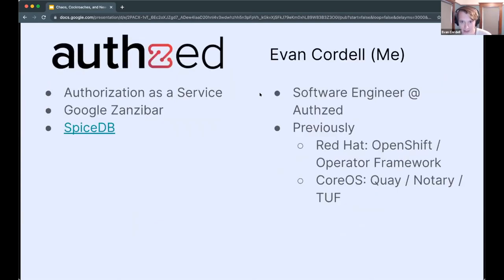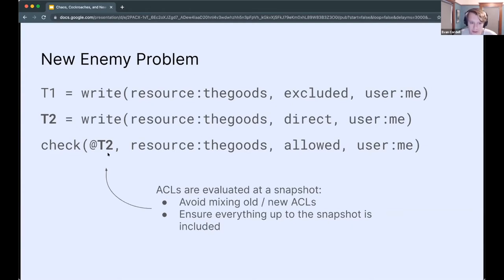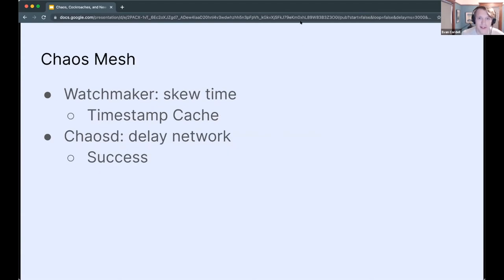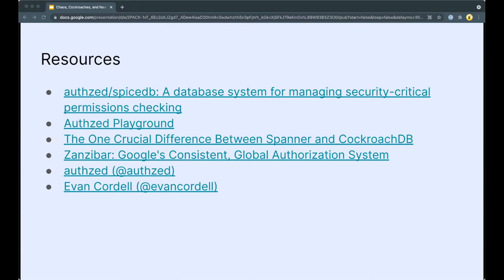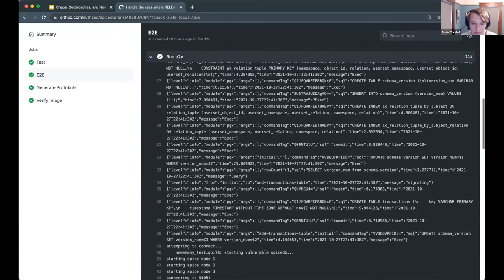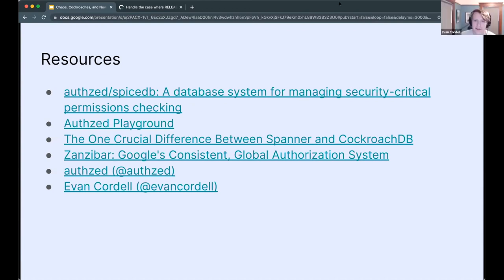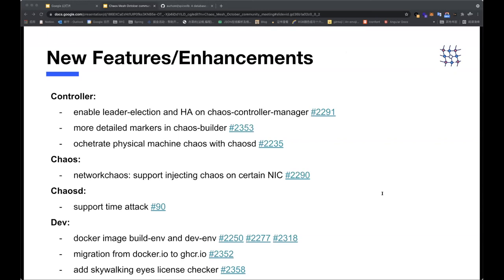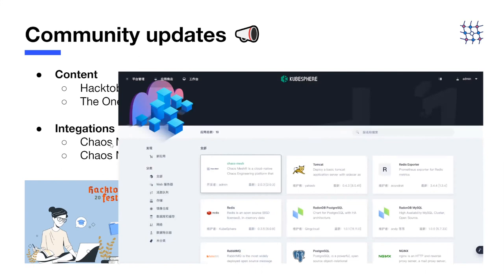SpiceDB, CockroachDB and the New Enemy Problem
Recorded on 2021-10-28 for the Chaos Mesh Community Meeting, Evan Cordell gives an overview to how SpiceDB is leveraging Chaos Mesh to assert correctness for its CockroachDB datastore implementation.